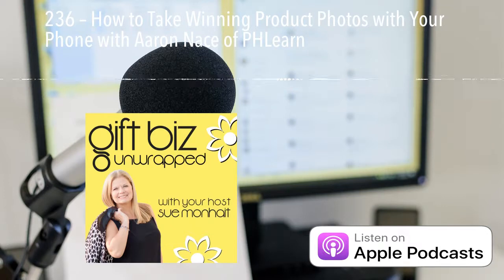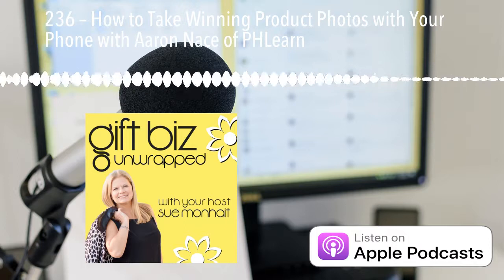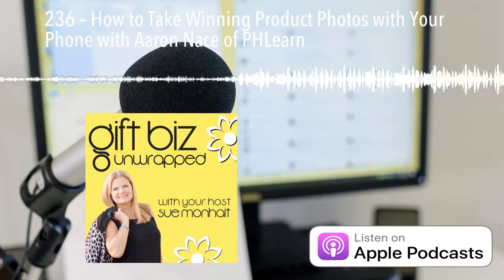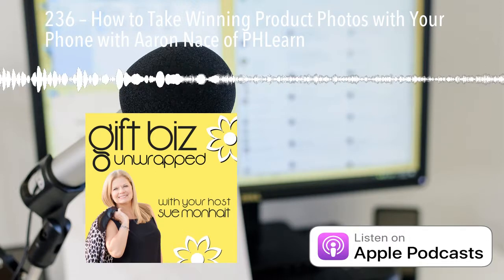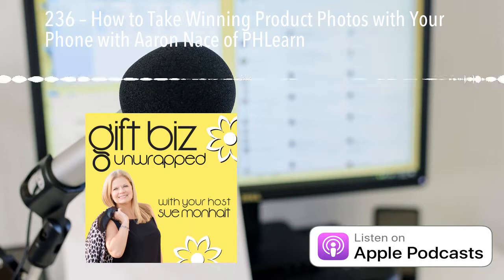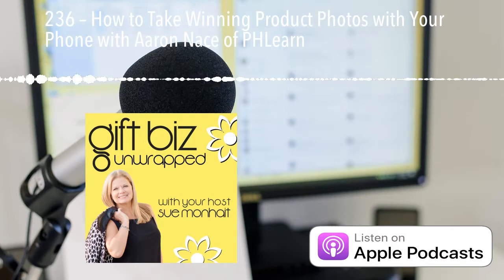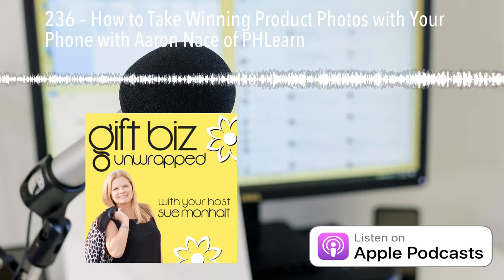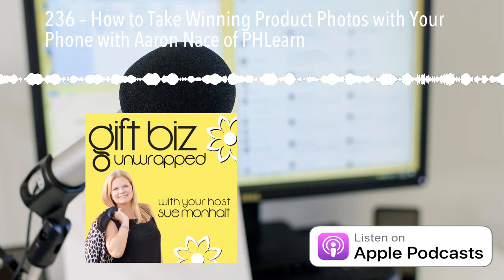236 – How to Take Winning Product Photos with Your Phone with Aaron Nace of PHLearn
Getting the best product photos possible is key to any business. For online shops and social media, your images can make or break the sale.

Aaron studied at North Carolina State University and obtained a degree in Industrial Design.

Graduating from college, he thought his path was clear to one day becoming an automotive or furniture designer. That is until a six-month-long trip to South America transformed his life forever.

It was during this time that he fell in love with photography and its power to both facilitate and share adventures.

In 2011, Aaron founded PHLearn to bring free, creative education to anyone around the world.

Business Building Insights

• An e-commerce store is a necessity regardless of your product or service.
• The best product photos give your customers an idea of how the product is going to work in their life.
• Consistent design style strengthens your brand. Define and stay with it.
• A single product photo can make or break the sale. They are that important!
• Cameras love light and the best possible is outside in the morning or at dusk.
• For indoor photos, work near a window and reflect the existing light with white boards or tin foil to fill in shadows.
• As you come up with different variations of your product, make sure your photos match from one product to another.
• Pay more attention to the scene you’re photographing than the technology you are using to photograph the image.
• Engage with your audience through newsletters. Having a beautiful photo is a great way to get them to click over to your website.

Resources Mentioned

Lightroom – Access, edit and share your photos from any brower
Mobile Editing with Elise Swopes
How to Retouch & Composite Product Photography

PHLearn Product Offer

PHLearn Contact Links

Past Guest Spotlight

Today Show Deal of the Day Video
#179 – The Brave Leap from Shyness to Living Her Passion with Lisa Wojcik of Black Bow Sweets

Gift Biz Resources

That helps us spread the word to more makers just like you.

Thanks! Sue

The post 236 – How to Take Winning Product Photos with Your Phone with Aaron Nace of PHLearn appeared first on Sue Monhait .